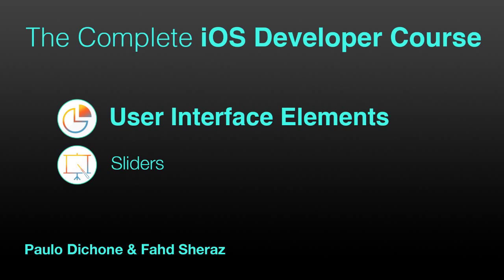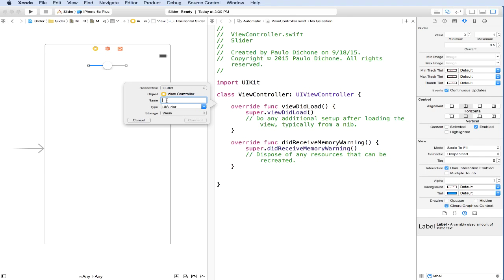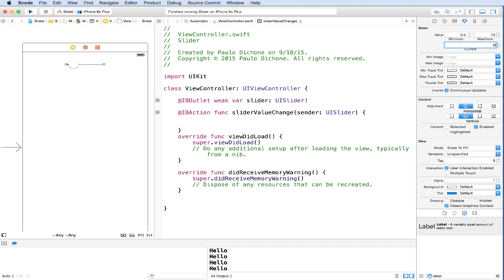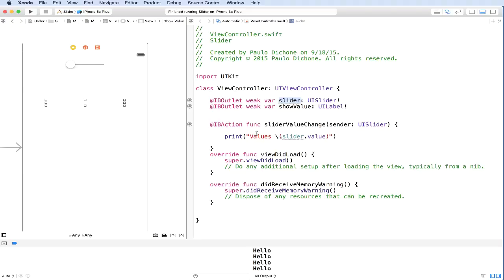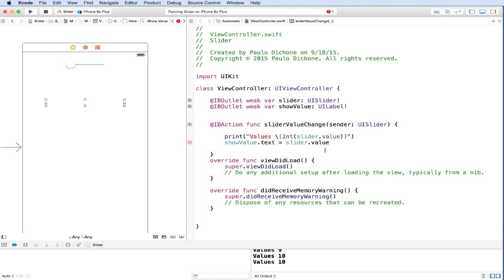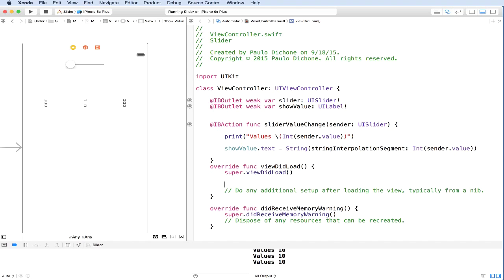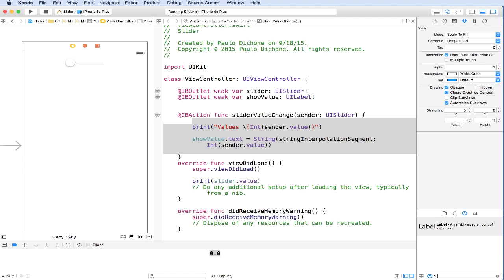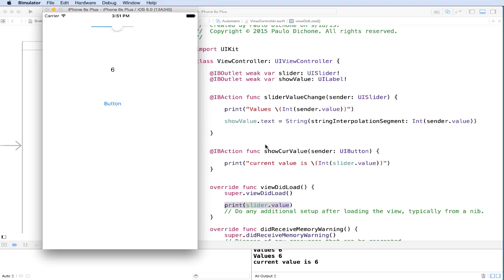4. Slider - Processing - Final CC